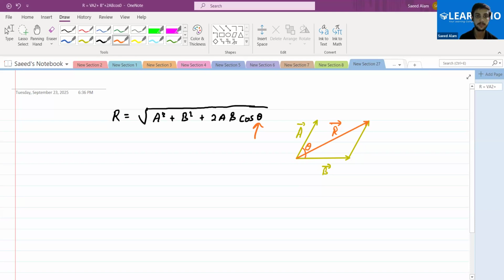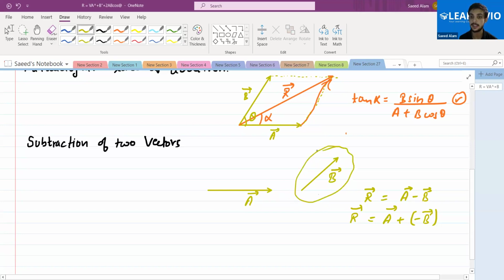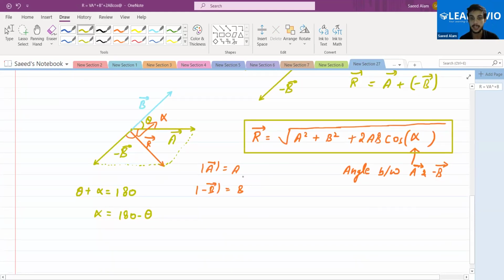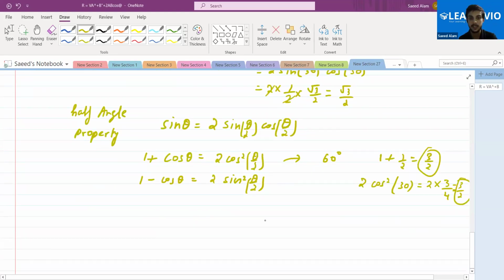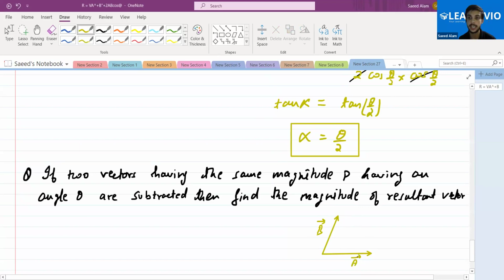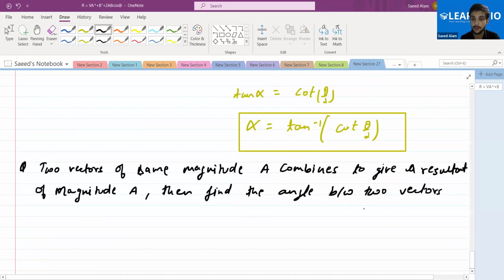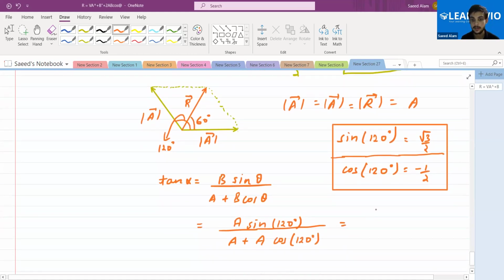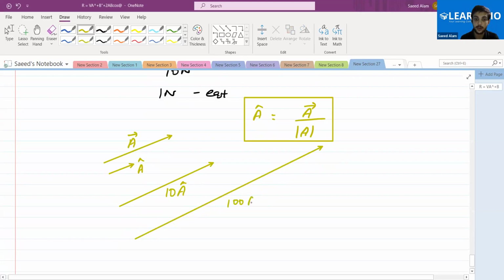Learnivio | 11th_CBSE_P3_2025-09-23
Edukiran Pvt Ltd
109, Pocket 1, Jasola, New Delhi - 110025
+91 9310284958